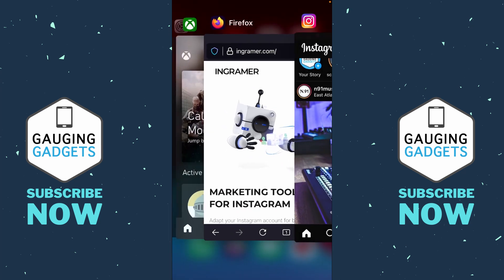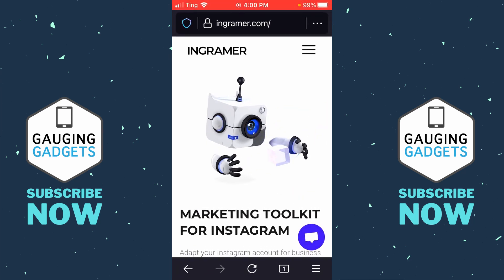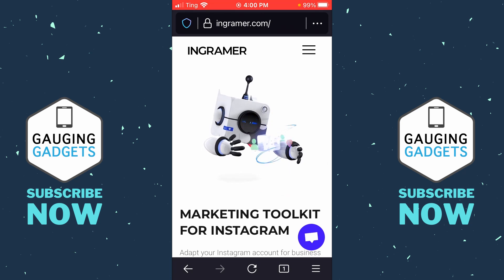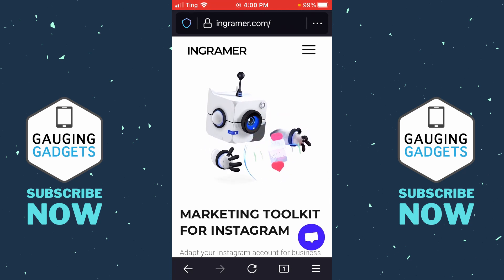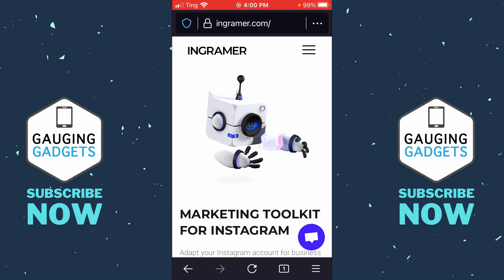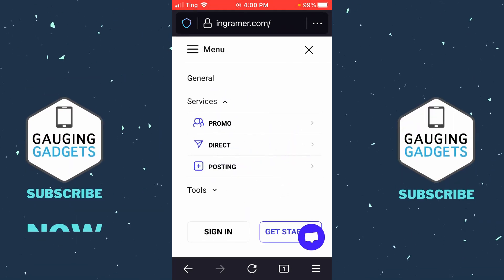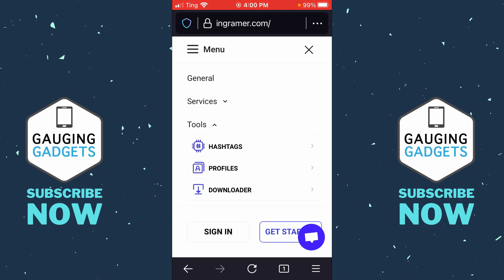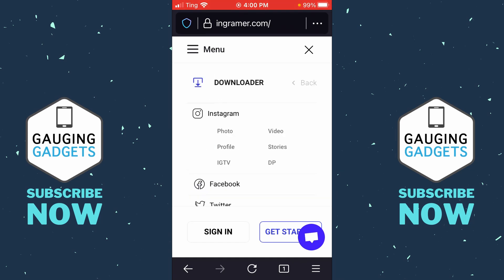How to Download Instagram Videos, Stories, and Pictures - 2021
How to download Instagram videos, stories, and pictures. In this tutorial, I show you how to download any public video, story, or photo from Instagram. This means you can save Instagram videos, stories, and photos to your iPhone, Android phone, or computer.

Follow the steps below to download Instagram videos:
1. Go to the post on Instagram of the video you want to download.
2. Select the 3 dots in the top right of the post and select Copy Link.
3. Open the browser on your PC or phone and navigate to.
4. Open the menu by select the 3 horizontal lines in the top right of inflact.com. If you're on a desktop, select Tools.
5. Select Video, under Instagram.
6. Paste the link from Instagram into the field next to search and then select Search.
7. Select the Download link to download the video.

Follow the steps below to download Instagram photos:
1. Go to the post on Instagram of the picture you want to download.
2. Select the 3 dots in the top right of the post and select Copy Link.
3. Open the browser on your PC or phone and navigate
4. Open the menu by select the 3 horizontal lines in the top right of inflact.com. If you're on a desktop, select Tools.
5. Select Photo, under Instagram.
6. Paste the link from Instagram into the field next to search and then select Search.
7. Select the Download link to download the photo.

Follow the steps below to download Instagram stories:
1. Open the browser on your PC or phone and navigate
2. Enter the Instagram username of the account that posted the story you want to download then select download.
3. If required, complete the captcha to prove you are not a robot.
4. Once completed the stories will then load. Select Save as Photo or Save as Video to download the story.